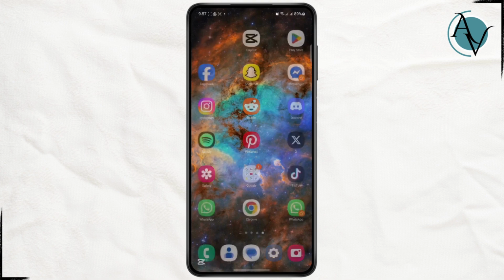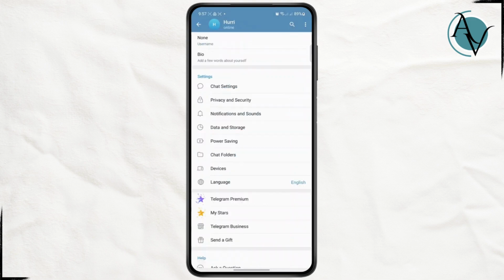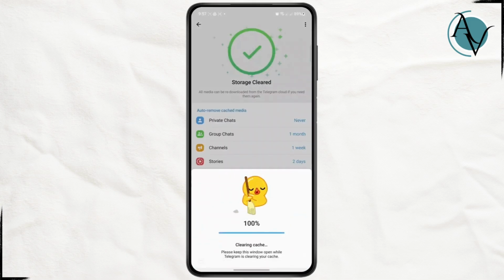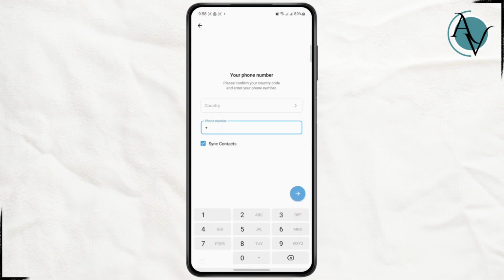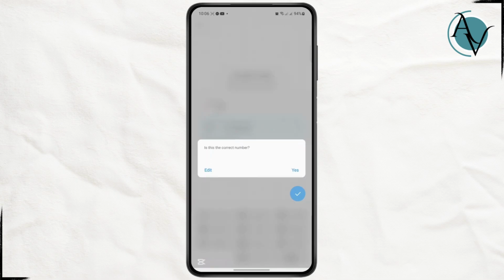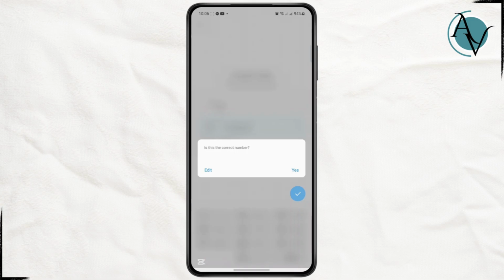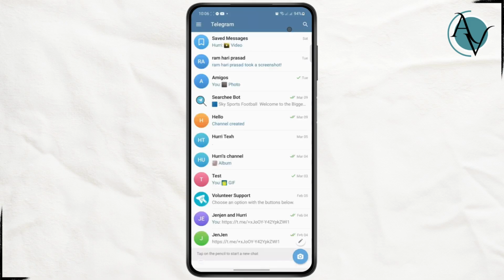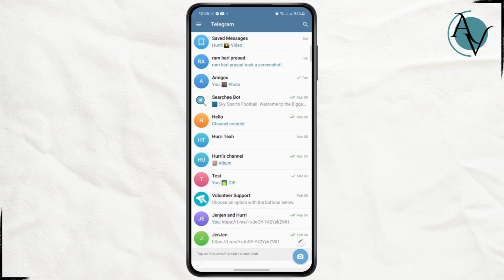How to Fix We’ve Sent the Code to the Telegram App on Your Other Device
Learn how to resolve the "We’ve Sent the Code to the Telegram App on Your Other Device" issue in this step-by-step tutorial. If you're having trouble receiving the verification code or encountering the telegram verification code not received problem, this video will guide you through the solution.

In this video, you'll discover how to fix the telegram not sending code issue and solve the problem of the code being sent to another device. We’ll also cover tips to make sure you get your Telegram verification code without any hassle.

0:20 Step 1: Identifying the Issue
0:45 Step 2: Resolving the Telegram Verification Code Problem
1:10 Step 3: Finalizing the Fix